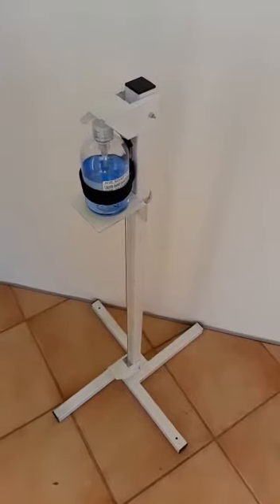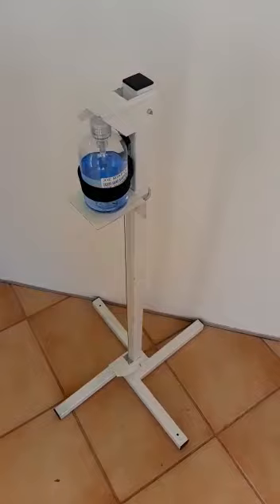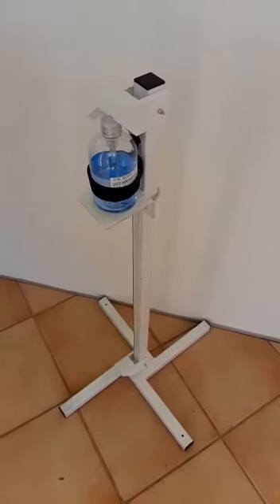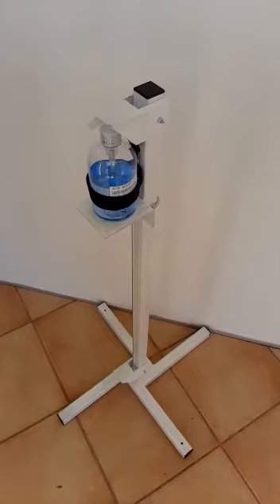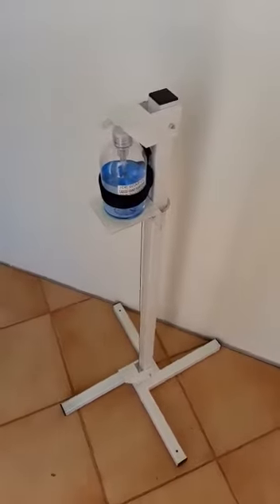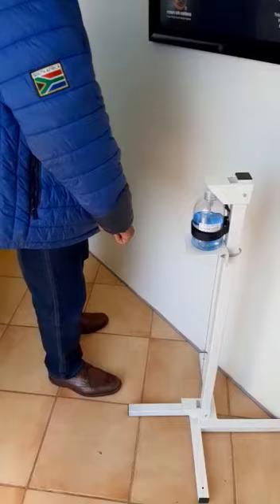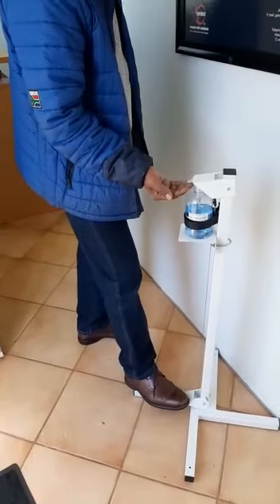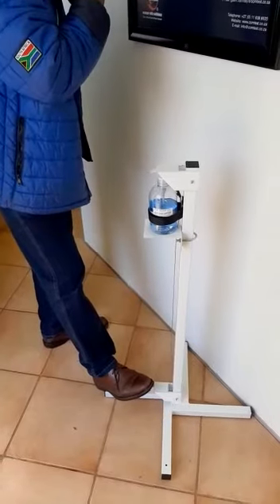Foot Pedal Sanitizing Stand (Made in South Africa) - Tesca CS 012A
In this video we described about Foot Pedal Sanitizing Stand (Made in South Africa)